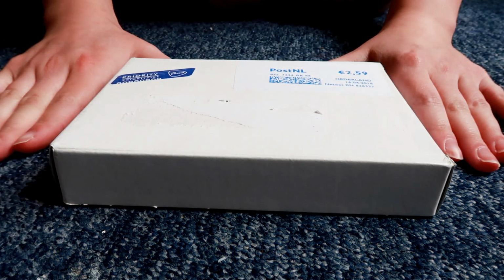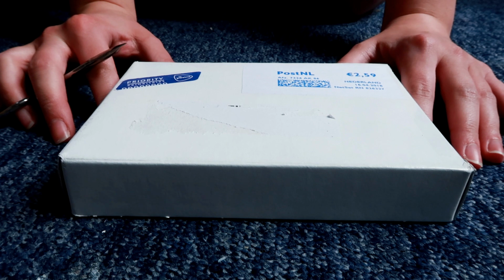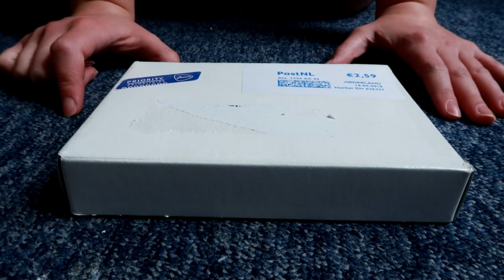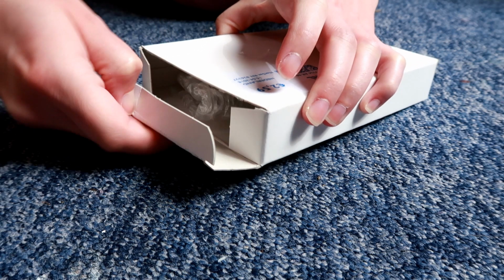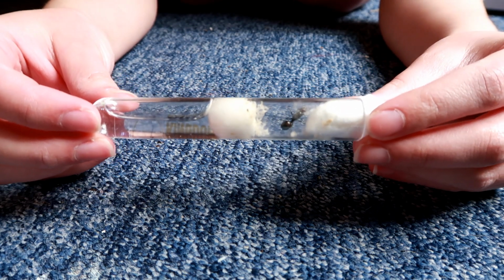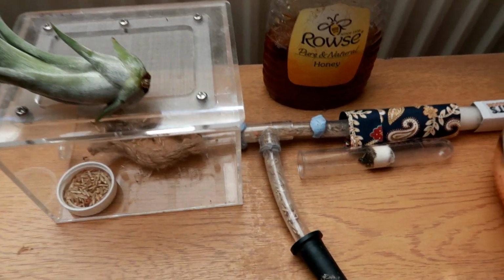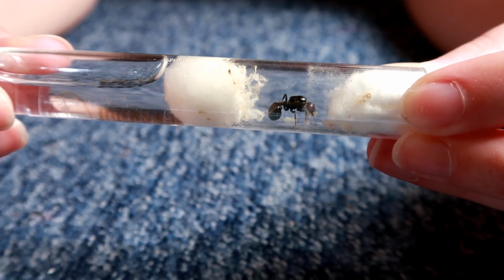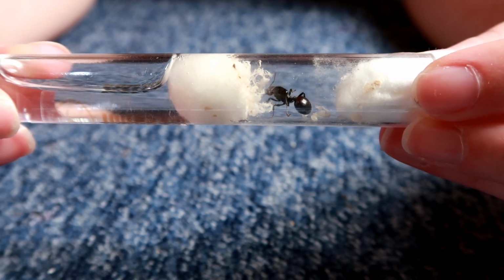WE FINALLY HAVE A NEW QUEEN! (Messor Barbarus) | Ants Ep 1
In today's video I unbox a new Harvester Ant Queen straight out of her postal box, all the way from The Netherlands!